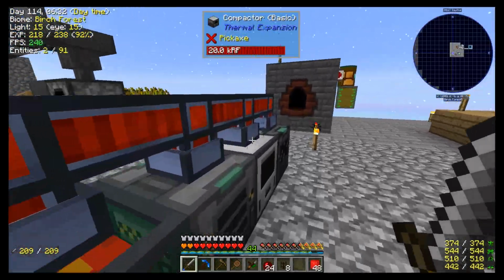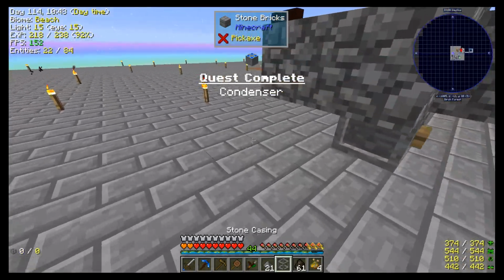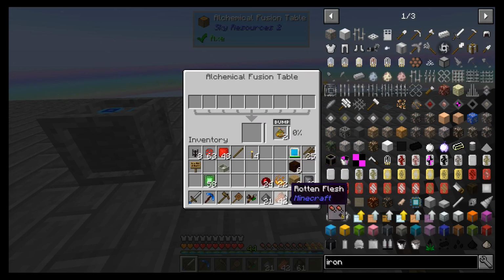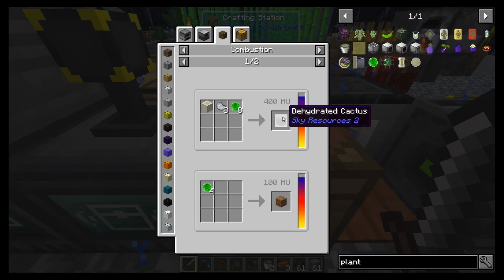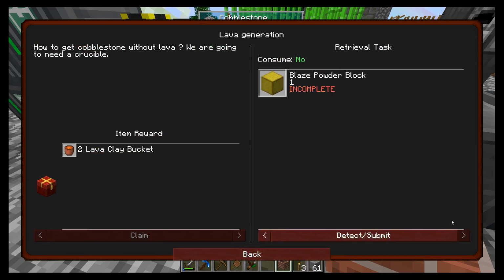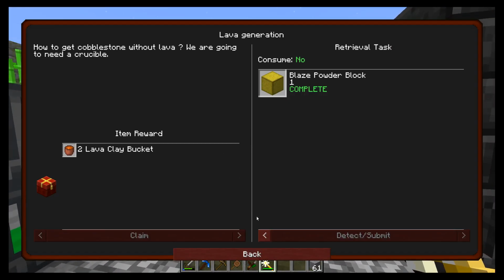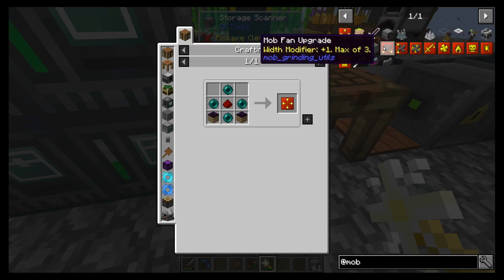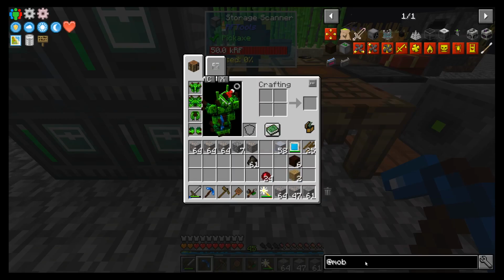Beyond the Skies Ep #22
Beyond the Skies Migmag789